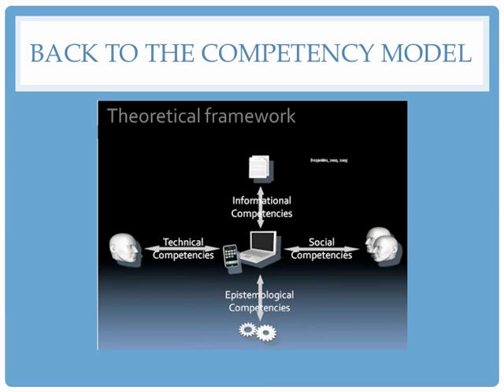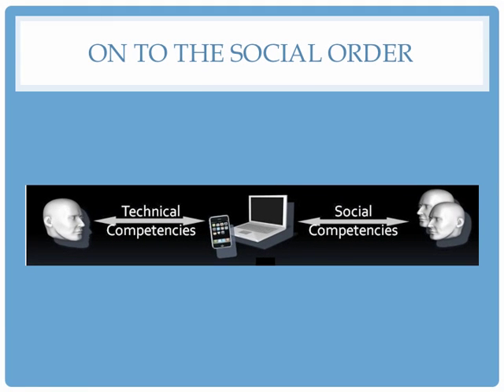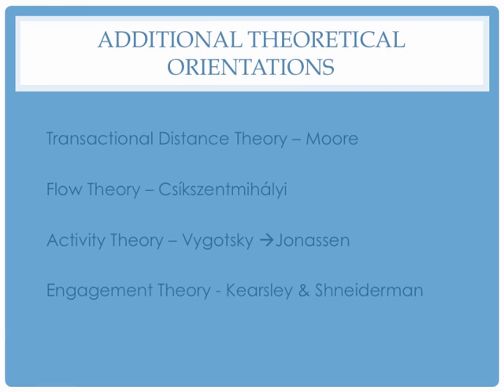EDUC5101: Module2 Social Order